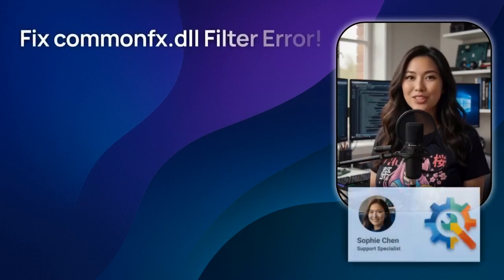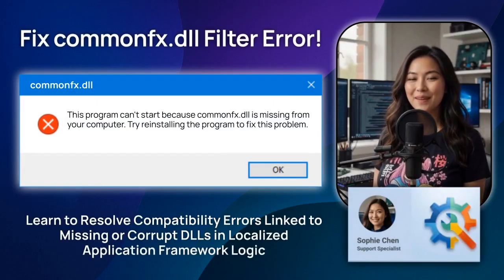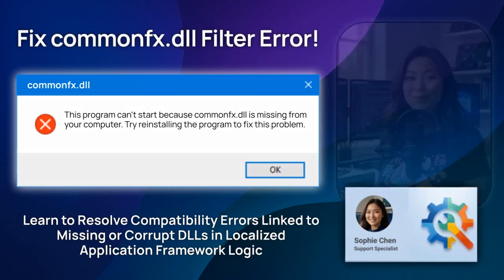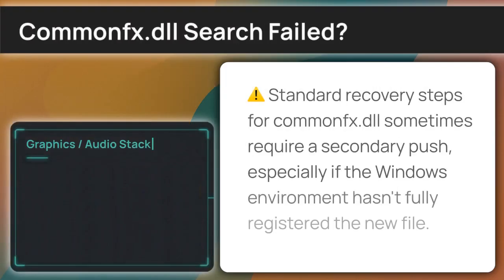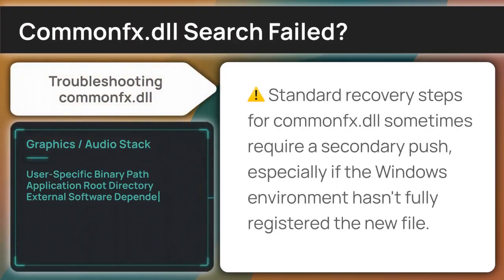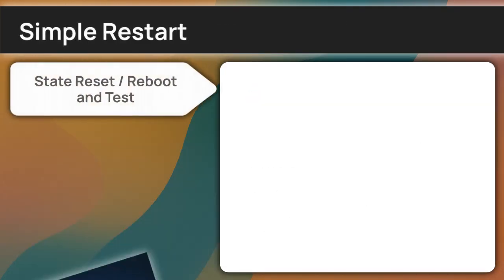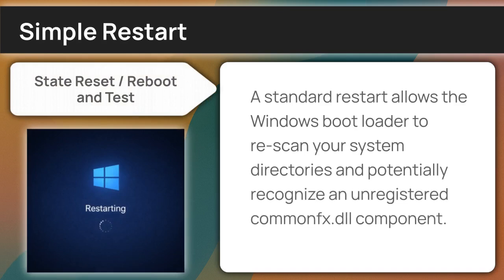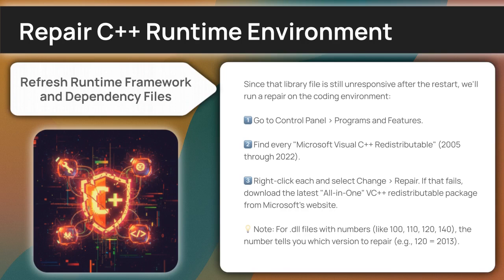Fix commonfx.dll Filter Error!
Commonfx.dll: How to Easily Fix Installation Errors Due to Missing or Corrupt DLLs in Localized Application Framework Logic. 🛠️⚙️ You may review an optional troubleshooting utility

Why does Windows complain about Commonfx.dll at startup? At a basic level, Commonfx.dll is a DLL that supports Localized application framework logic by handling reusable system instructions.

What is Commonfx.dll? A generic Common Effects (FX) library. Frequently associated with localized audio/video processing suites to manage unmanaged localized filters and real-time localized signal processing manifests for localized media assets.

Commonfx.dll functions as a Native Win32 Library DLL that relies on the Native Win32 Library within Localized application framework logic. In this video, I’ll walk through commonly suggested troubleshooting steps you can try.

▶ Video outline:

- Restoring missing commonfx.dll files
- Get facts about the commonfx.dll file

Timestamps:

00:00 - Fix commonfx.dll Missing or Not Found Error (Easy Method)
00:20 - What Does commonfx.dll Do and Why Is It Missing
00:43 - Download and Install commonfx.dll File (Safe Guide)
01:04 - Restart Your PC to Apply DLL Fix
01:24 - Repair C++ Runtime Environment to Fix commonfx.dll Error
02:10 - Use Safe Sources to Fix commonfx.dll Error